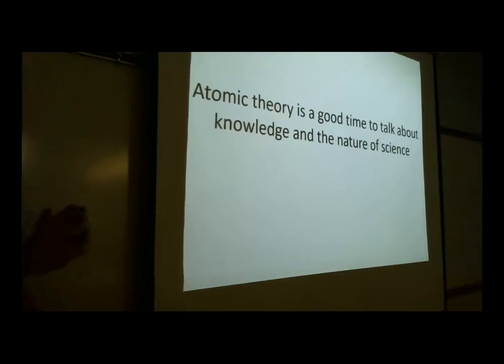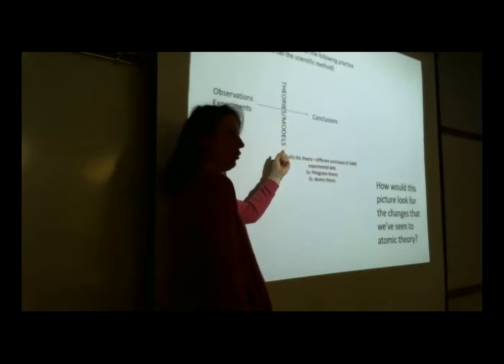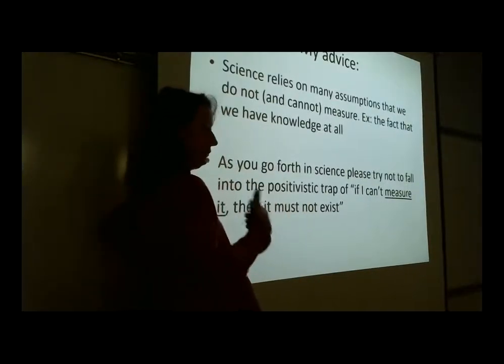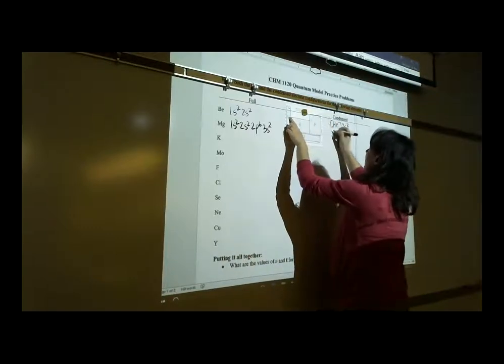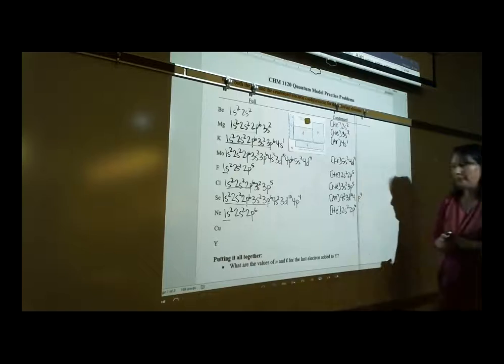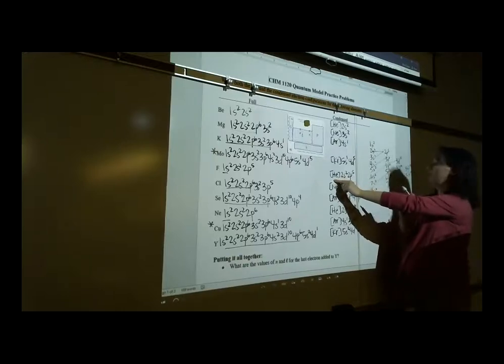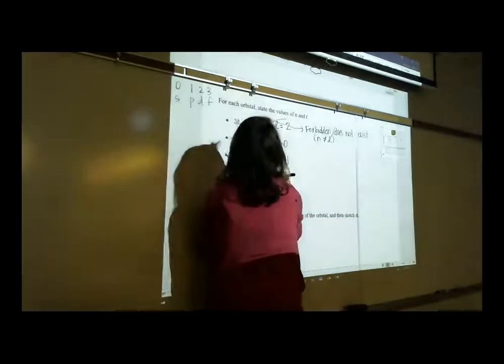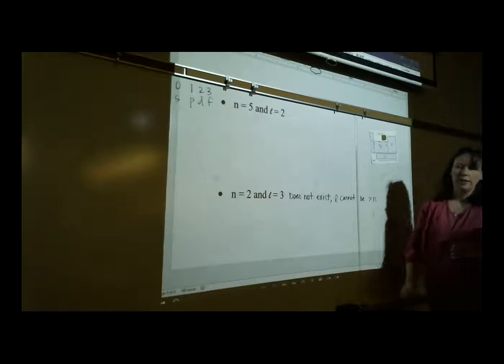Electron Configurations Enrichment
Enrichment problems from  lecture on electron configurations and the quantum model of the atom
+J.M.J.